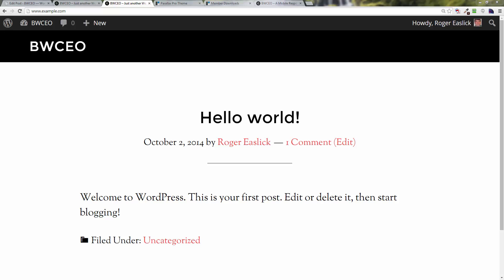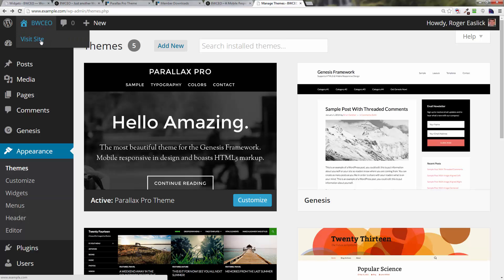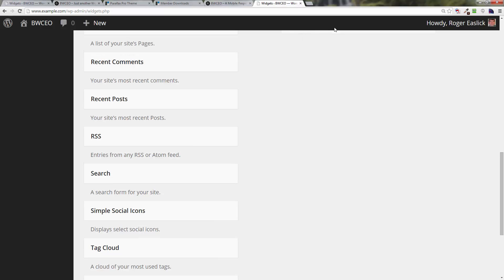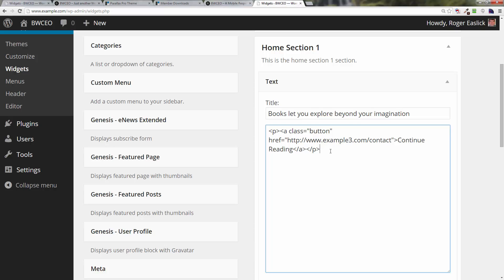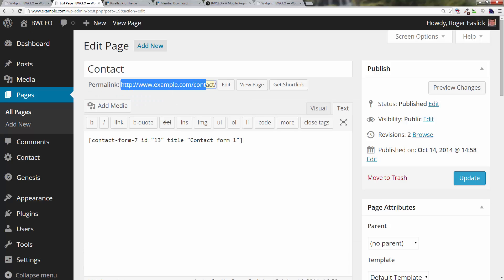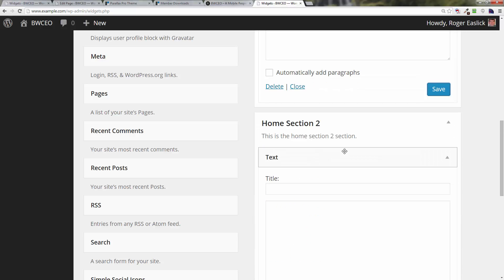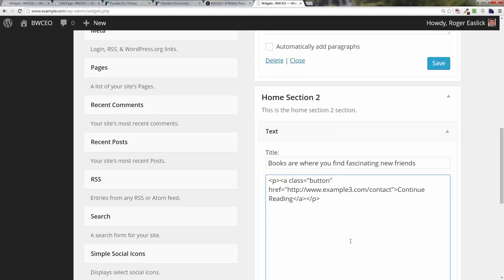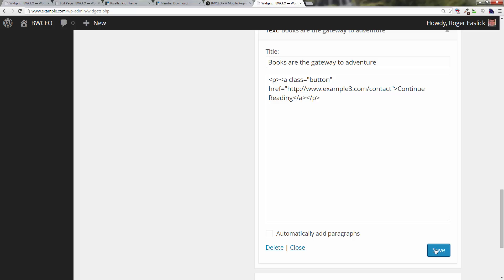Parallax Pro Child Theme Setup #9 - Configuring the Home Widget Areas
- In this video we will configure the home widget areas with captions and call to action buttons.